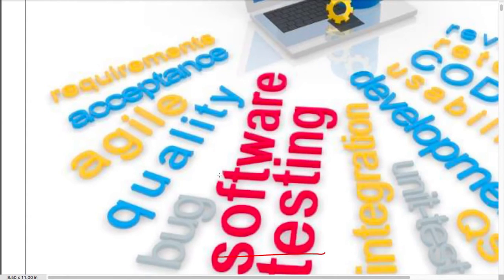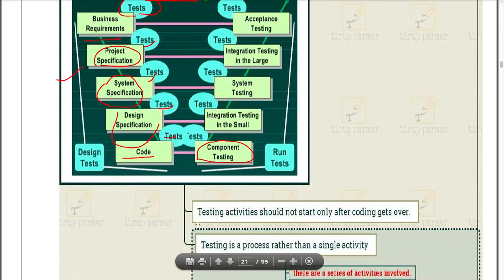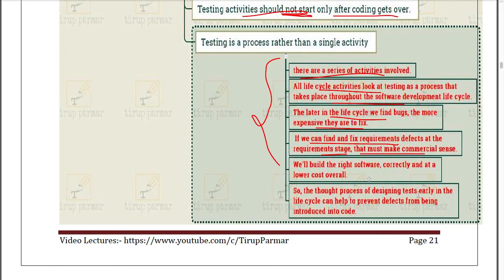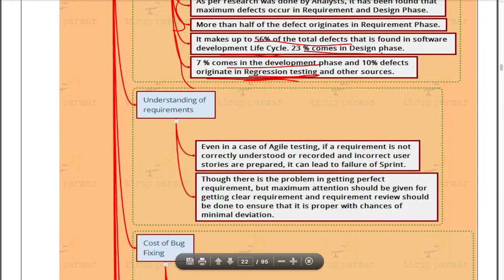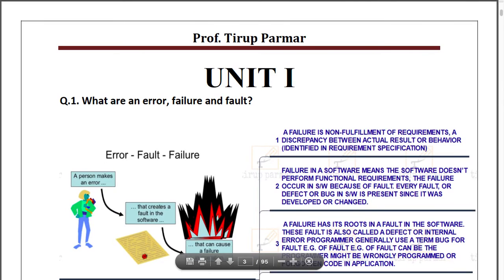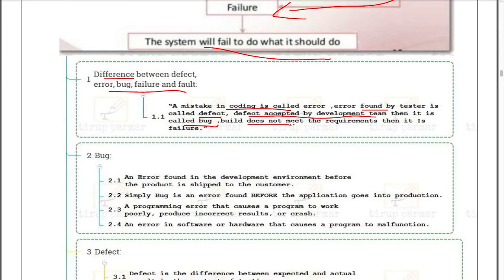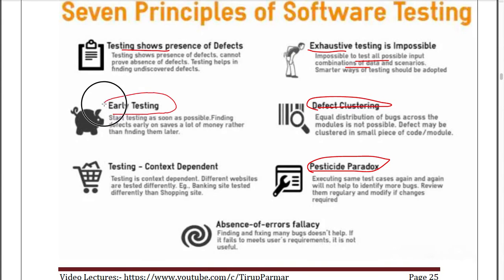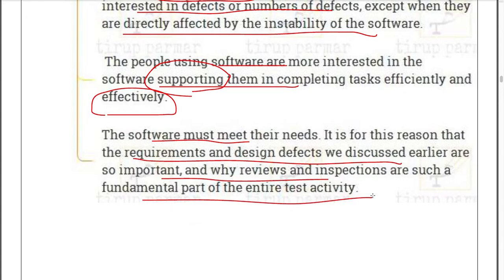TYBSc(IT) - ST - Unit 1 - Lec 5 - Early testing, diff. between defect & failure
Points discussed in this lecture:-

1. Should testing be done only after the code of the product is ready? Support your answer with a valid explanation. (Nov.2016)
2. What is the difference between defect and failure in software testing? What is the cost of defect?
3. If we don't find defects does that mean the users will accept the software? Discuss. (Nov.2015)